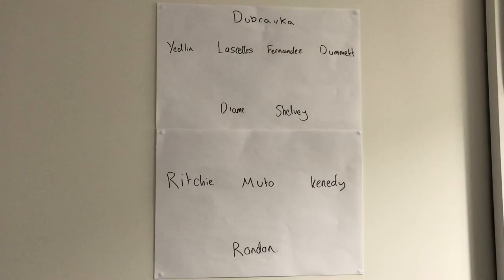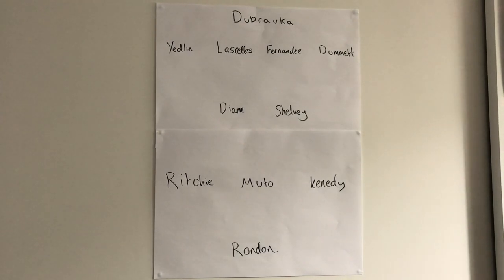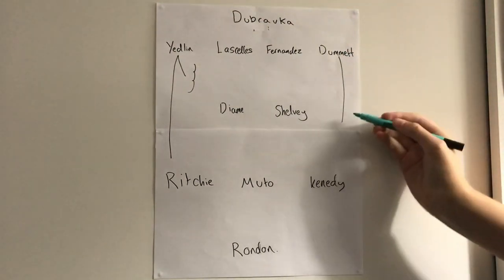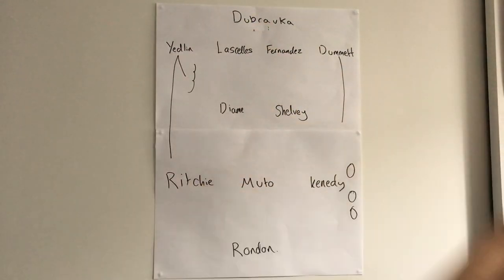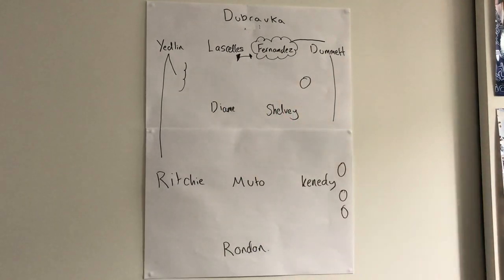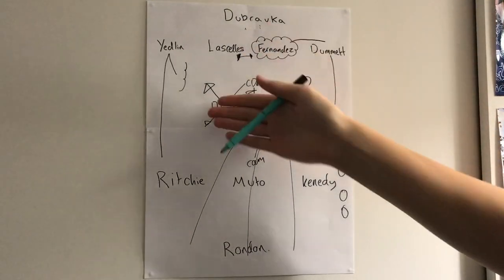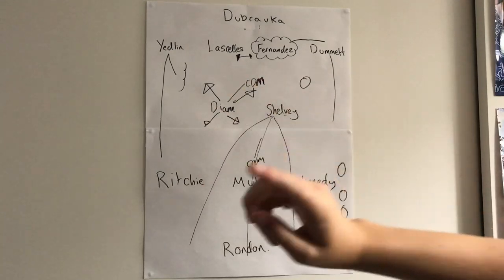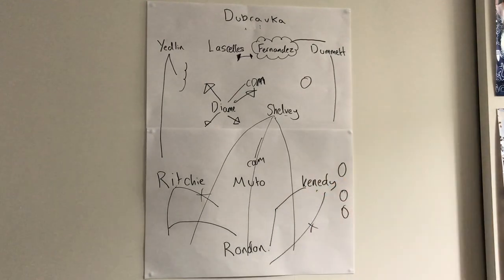*PEREZ OR MUTO* PREDICTED TEAM + TACTICS | NEWCASTLE VS LEICESTER!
Hope you enjoyed! The vlog will be out around 5:30pm on Saturday!